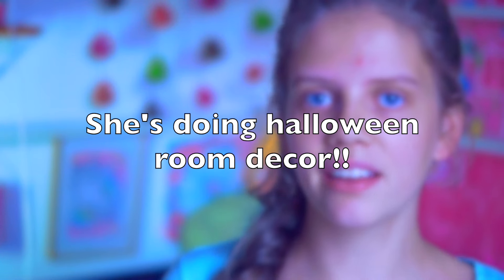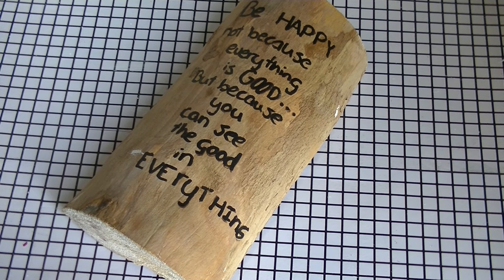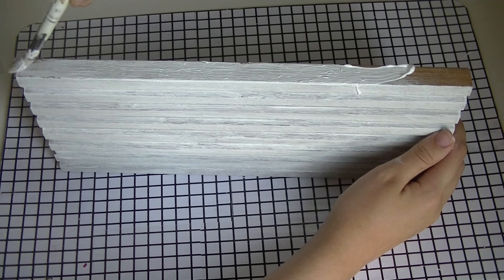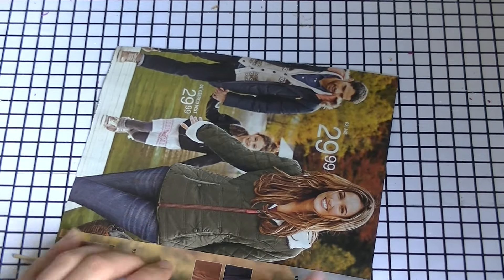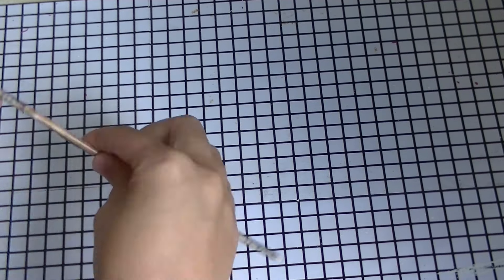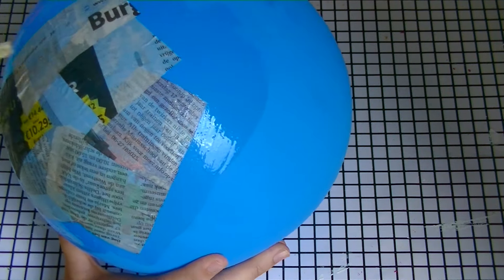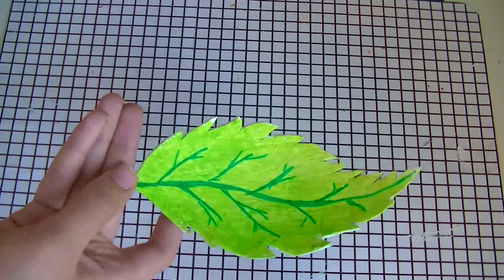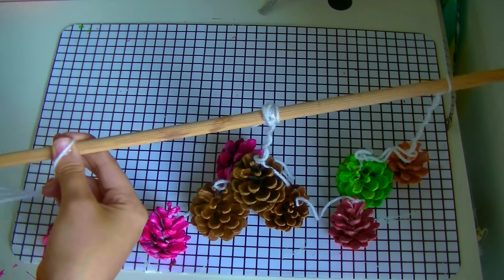DIY fall room decor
DIY fall room decor. In this video I show you 4 creative ways to spice up your room for the fall season. Not all of these DIY's are in fall colors, so some will fit in every room. I hope you like all these crafts.

Materials

quote:
tree lob
marker/ sharpie
paint

Tray:
a piece of wood
tree branches
paint
magazine
glue

ring dish:
balloon
newspaper
glue
paint
scissors

wall art:
pinecones
paint
string
wooden dowel